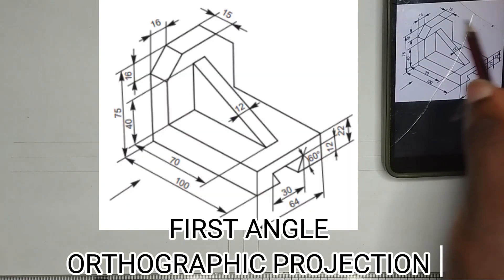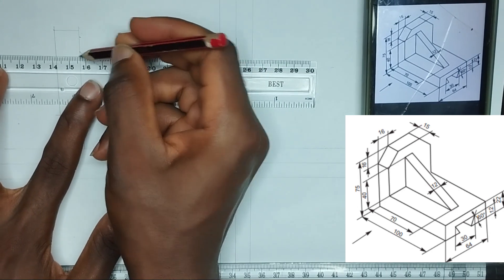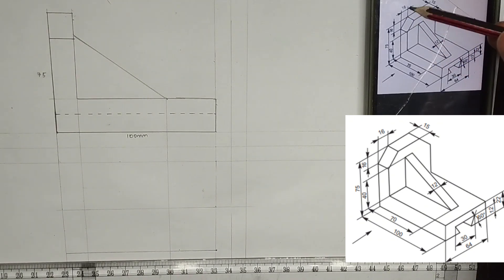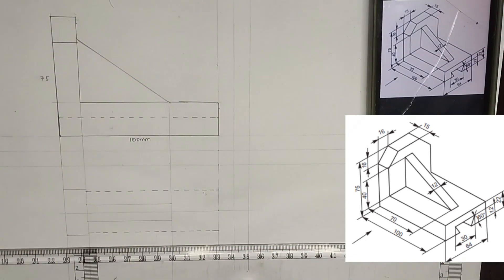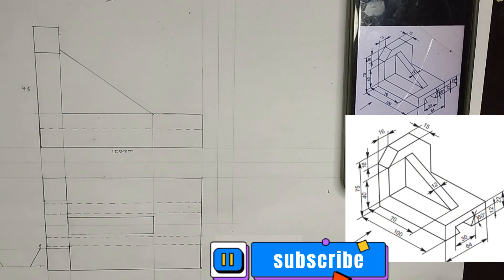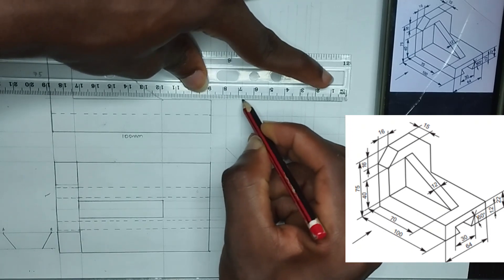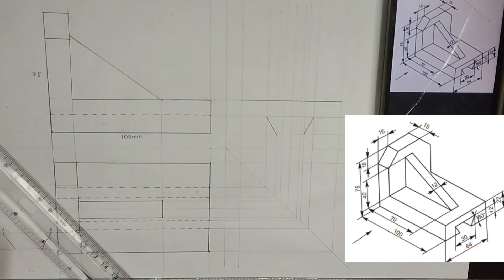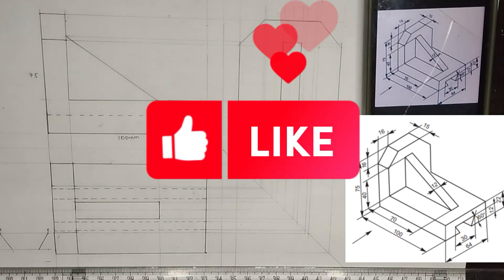Orthographic drawing in engineering drawing || technical drawing.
This well  video explains how to draw the ORTHOGRAPHIC VIEW of an object given the ISOMETRIC VIEW. In this video I have also explained how three-dimensional objects are being represented as two-dimensional plane in technical drawing and engineering drawing.